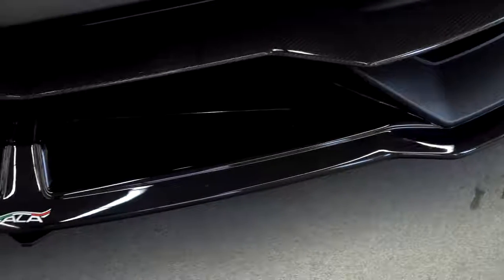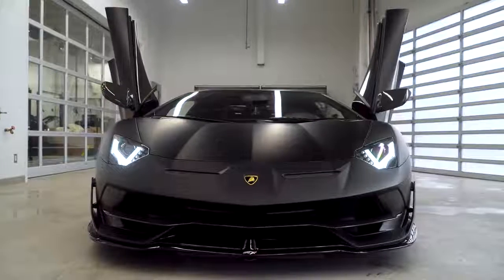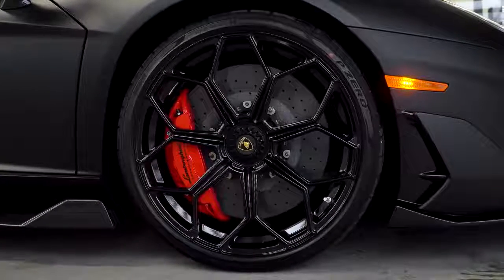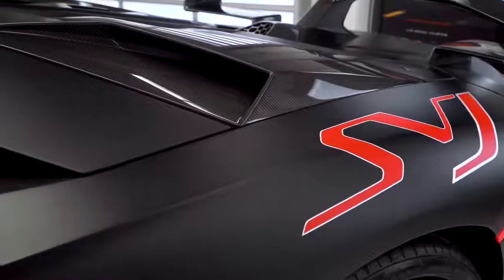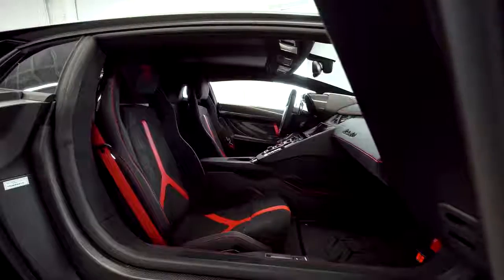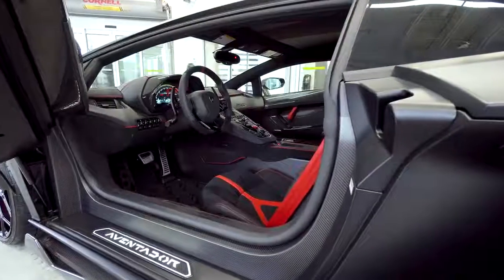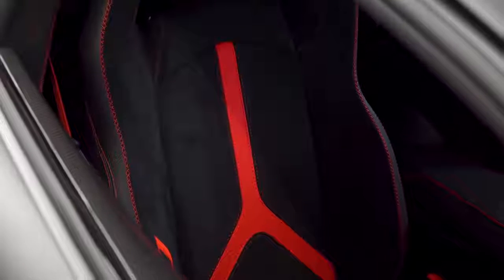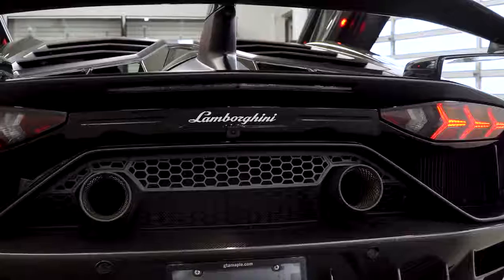Mobil lamborghini aventador